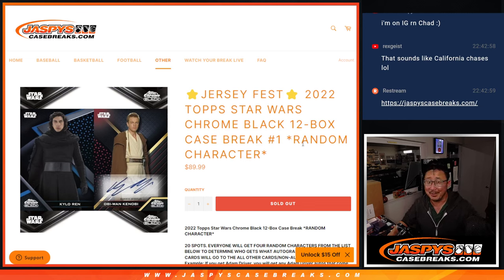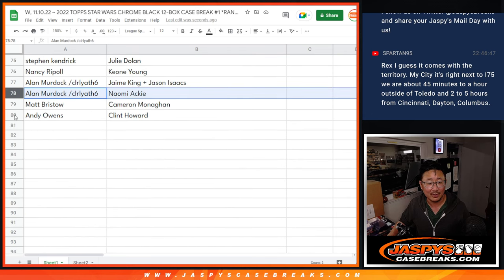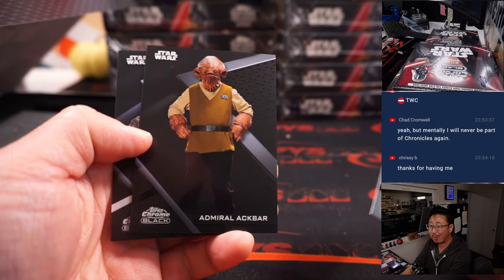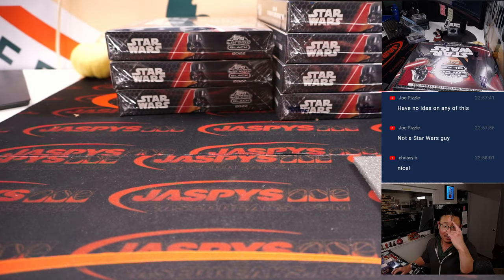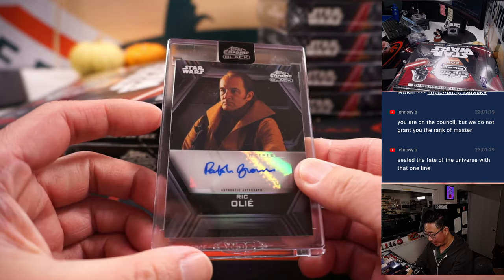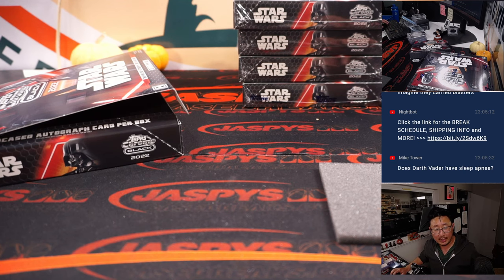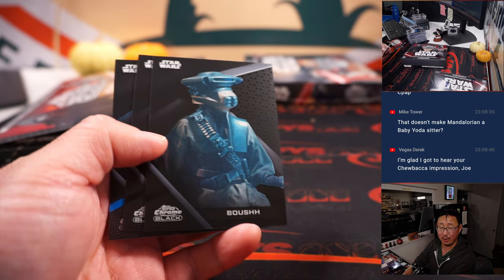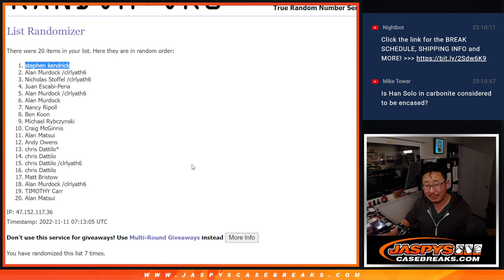W, 11.10.22 ~ 2022 TOPPS STAR WARS CHROME BLACK 12-BOX CASE BREAK #1 *RANDOM CHARACTER*